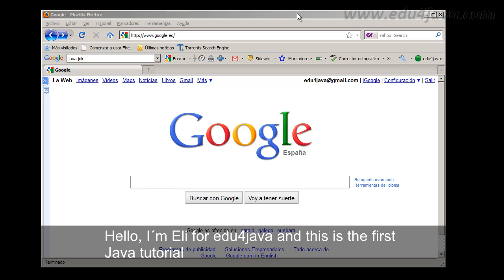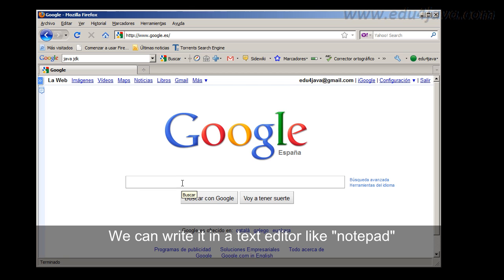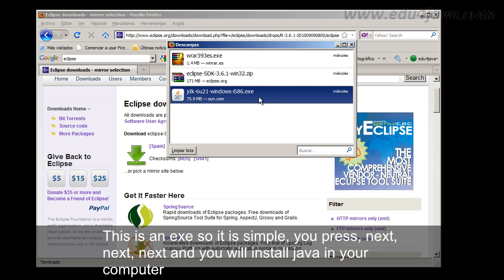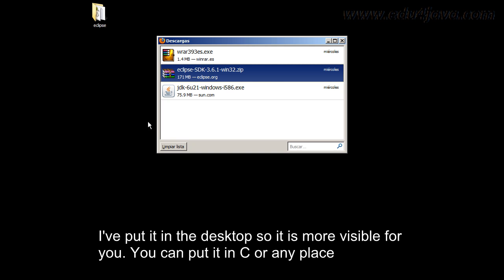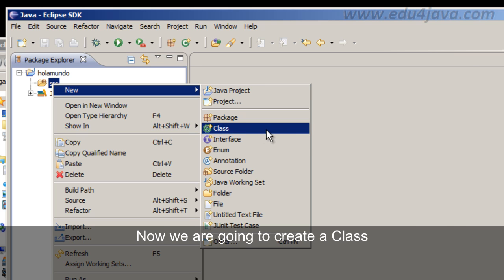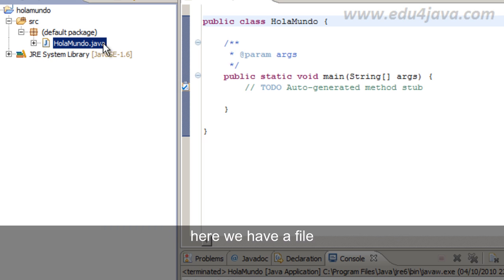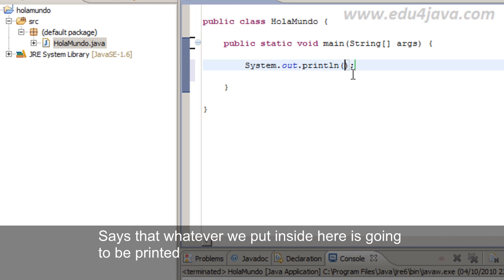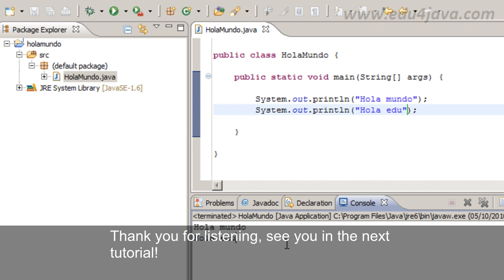Java 1 tutorial for beginners. Install eclipse and First program. Old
Basic Java course for beginners.